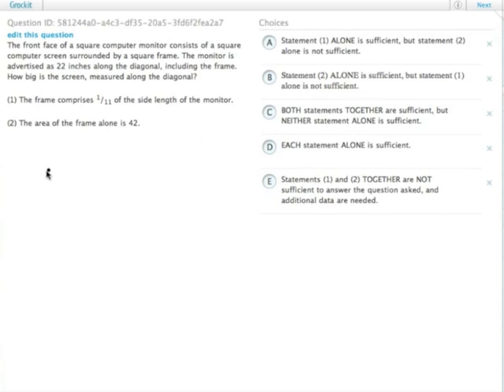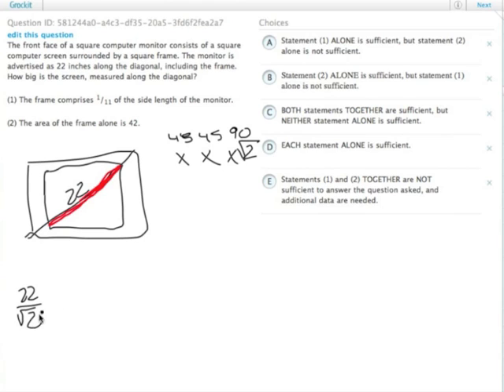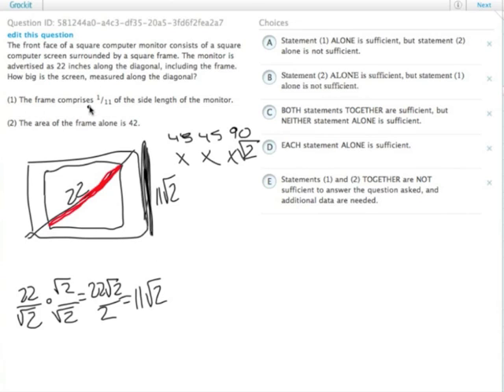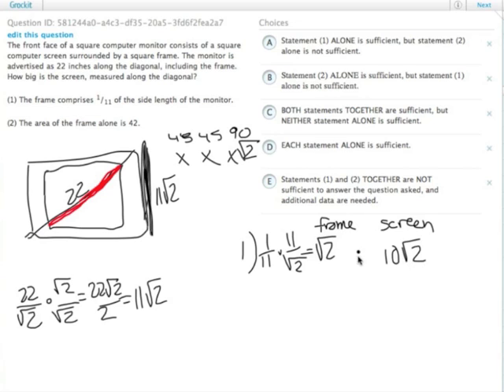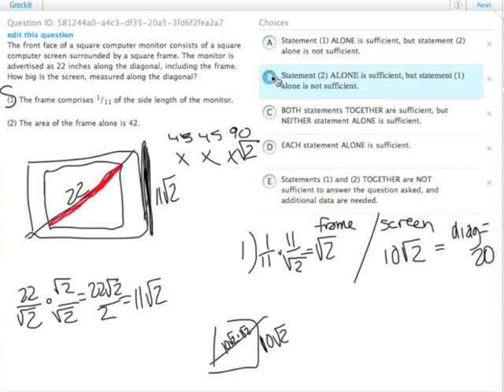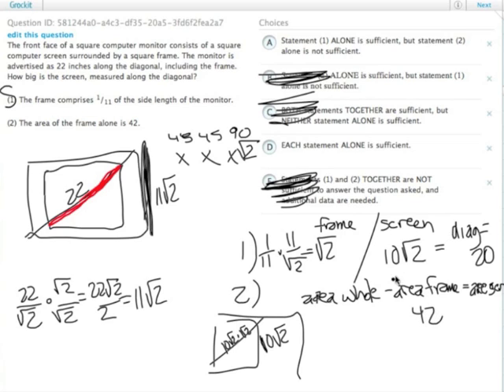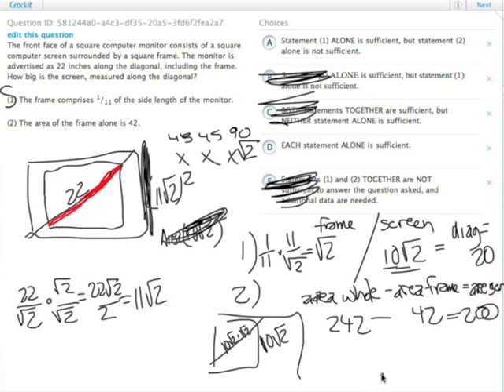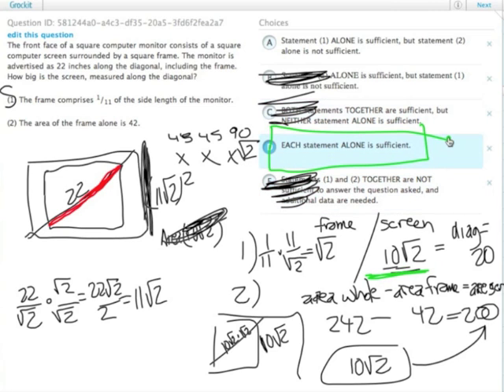Grockit GMAT Quantitative - Data Sufficiency: Question 581244a0